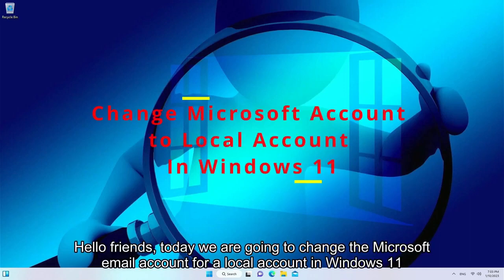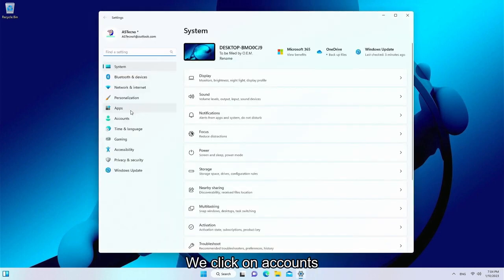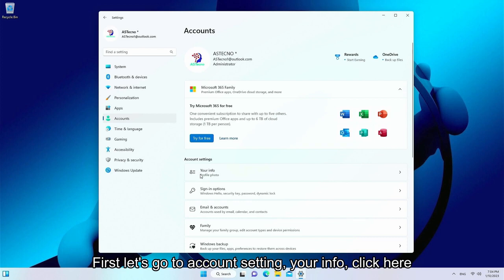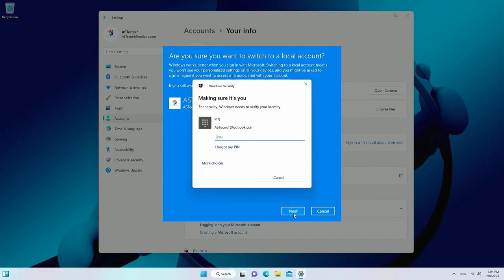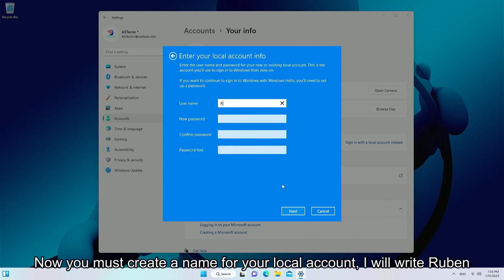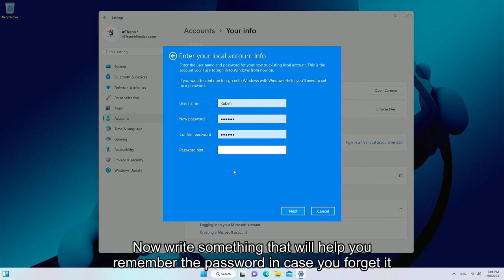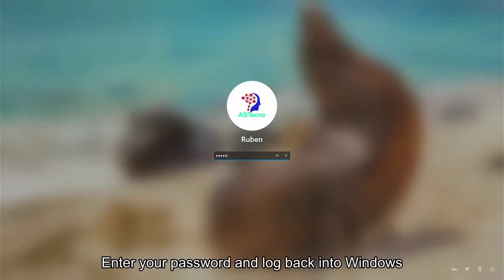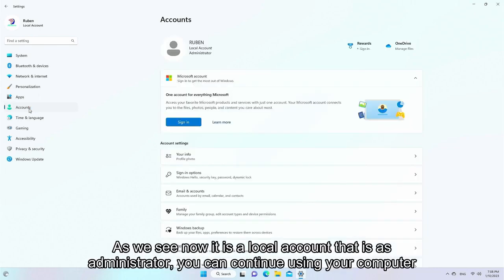Simplify Your Windows 11: Removing a Microsoft Account Made Easy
How to change the Microsoft account to a local account in Windows 11, it is very easy and having a local account can have more privacy